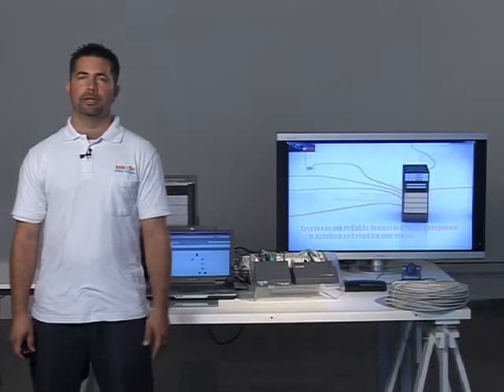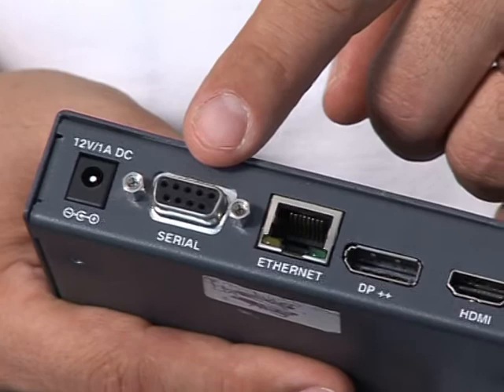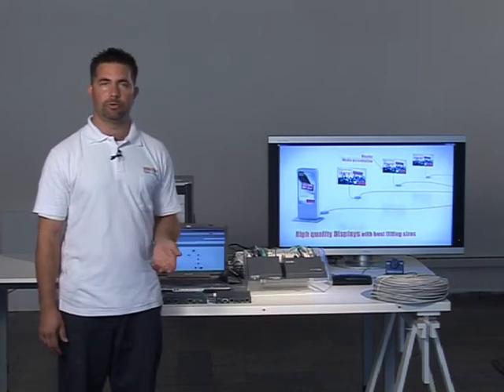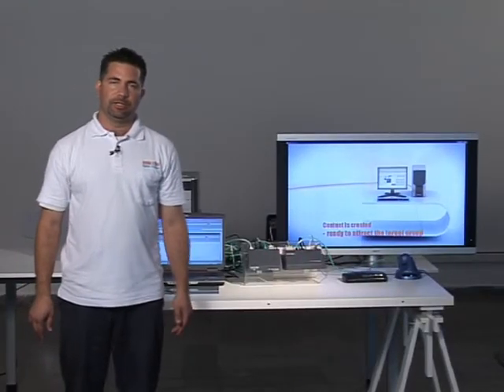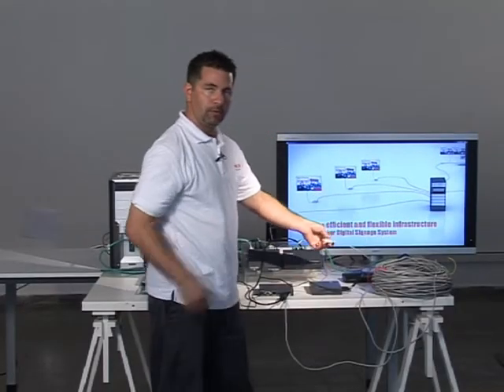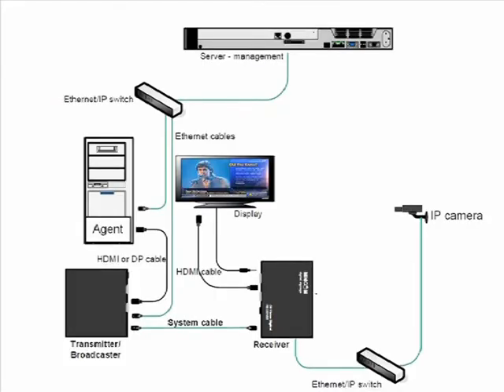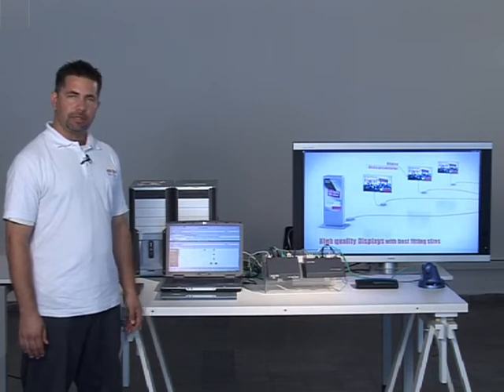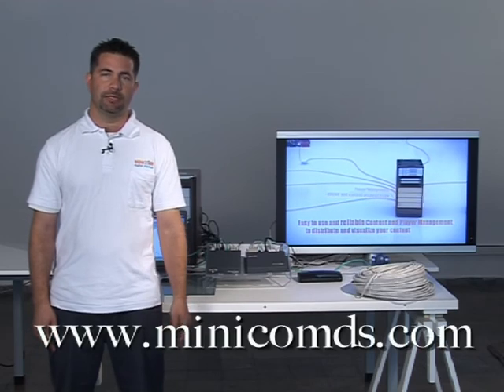DS Vision Digital Media Distribution and Management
DS Vision Digital - Powerful Media Distribution, Management and Proof of Performance Solution by Minicom Digital Signage